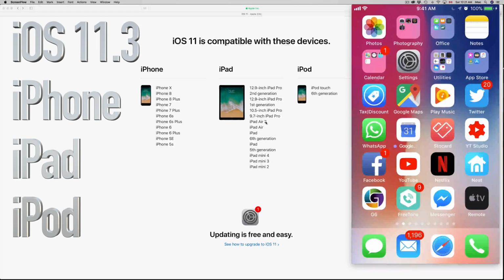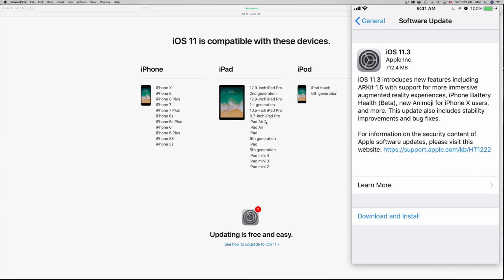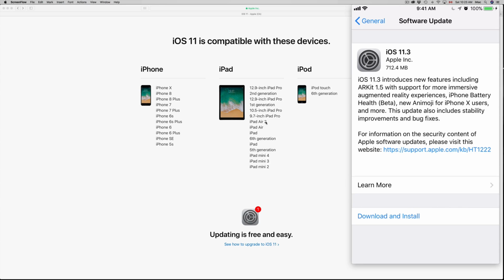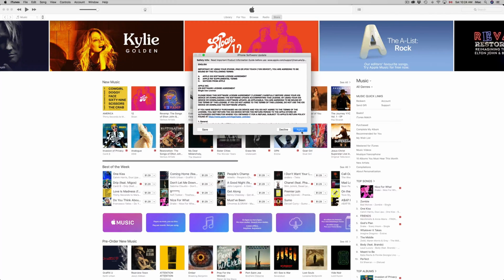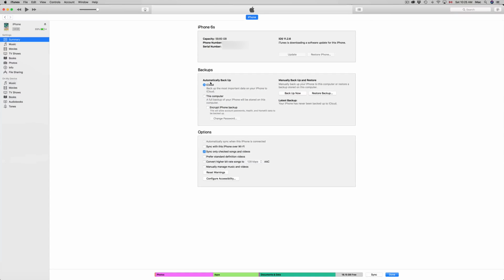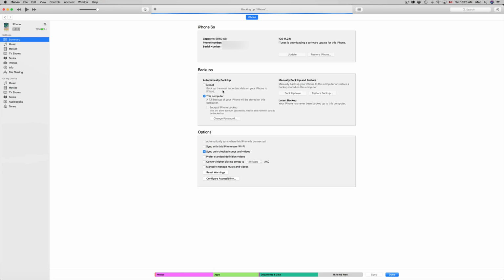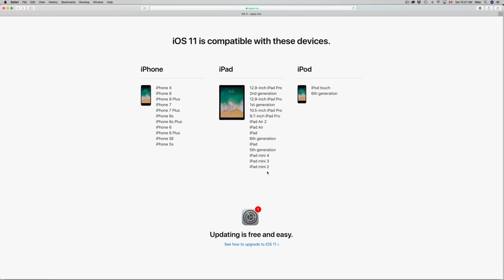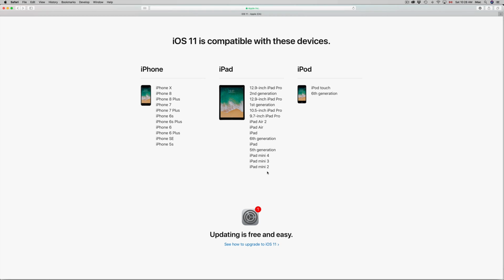How to update to iOS 11.3 - iPhone iPad iPod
Update to iOS 11.3 directly from your idevice or use iTunes